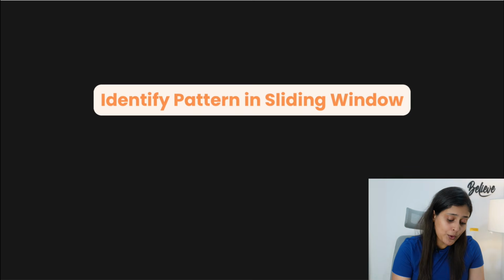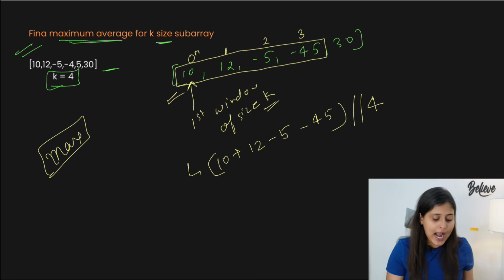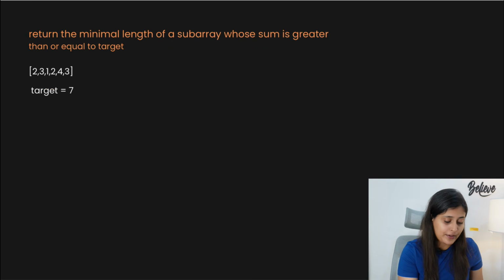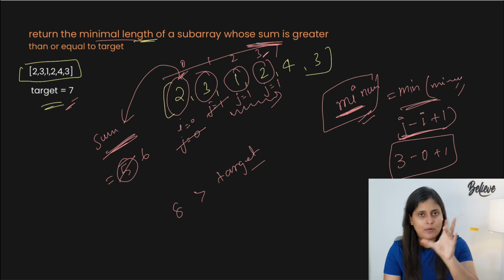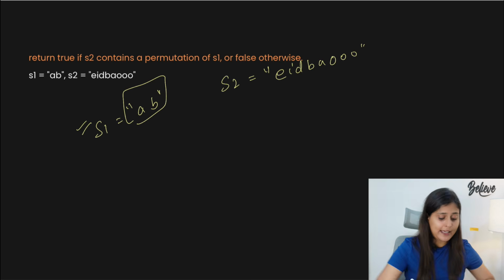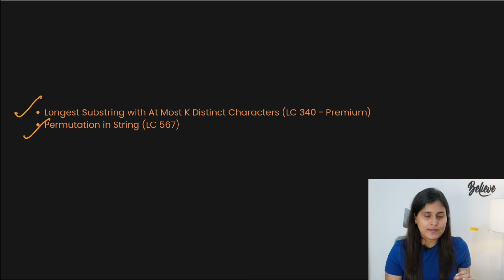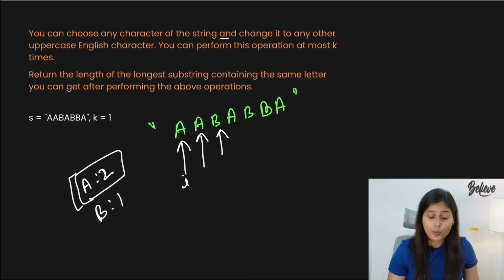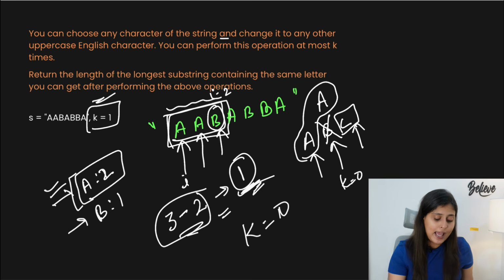Sliding Window Patterns | DSA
n this video, I explain how to identify the Sliding Window pattern in DSA problems. You’ll learn:

What kind of problems can be solved using sliding window

Key points to recognize when to apply this pattern

Example questions from LeetCode to practice

Why this pattern is important for coding interviews in product-based companies

This video is perfect if you’re preparing for coding interviews at companies like Amazon, Microsoft, Uber, and Google.